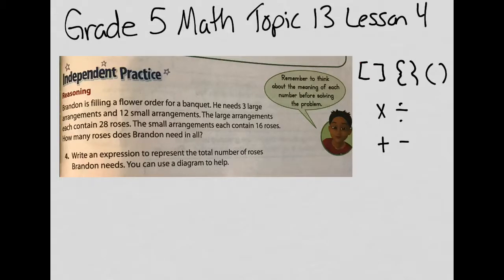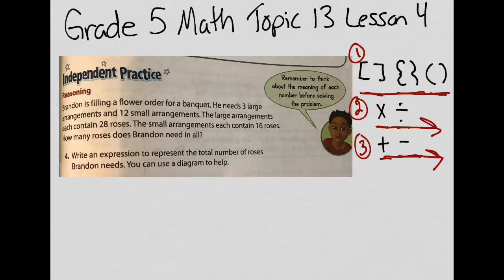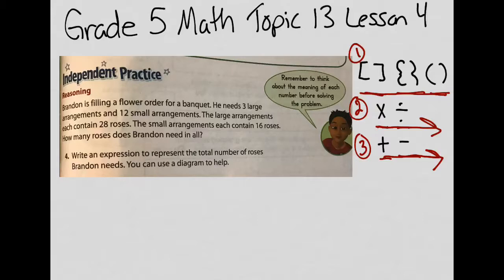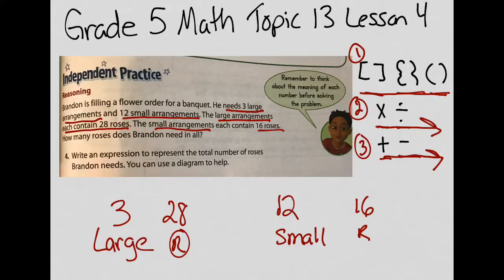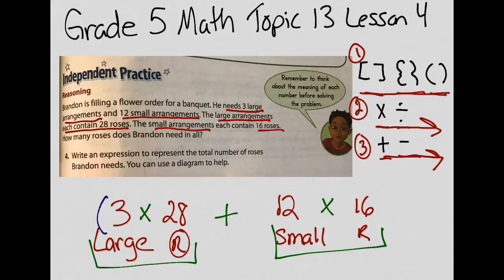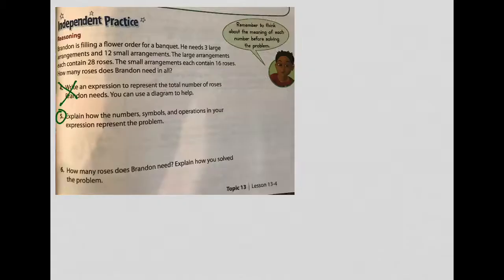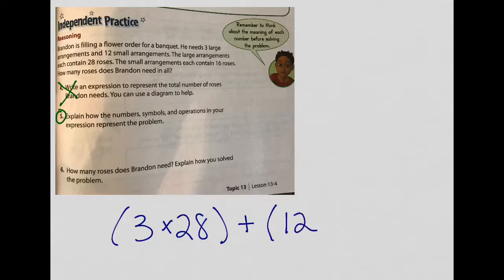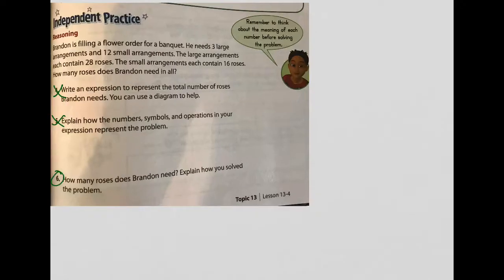Grade 5 Math Topic 13 Lesson 4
SDOC ICP Grade 5 Math Topic 13 Lesson 4